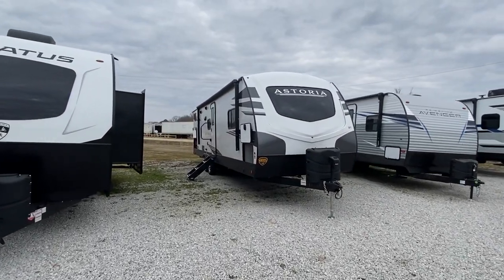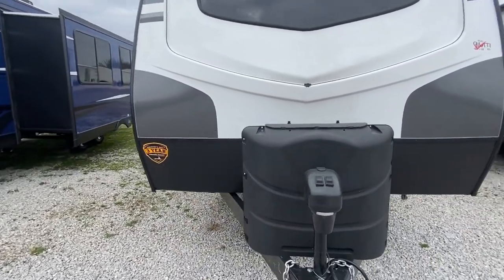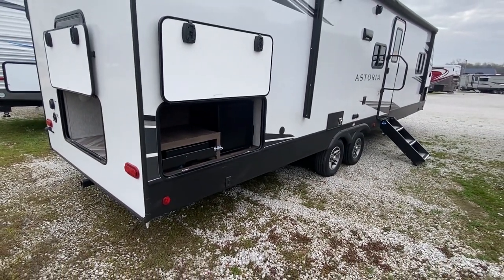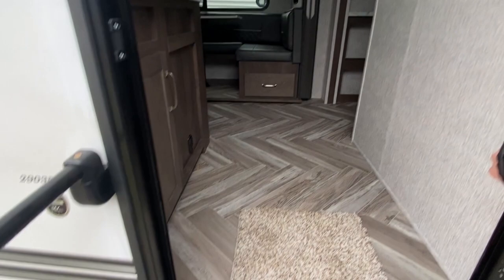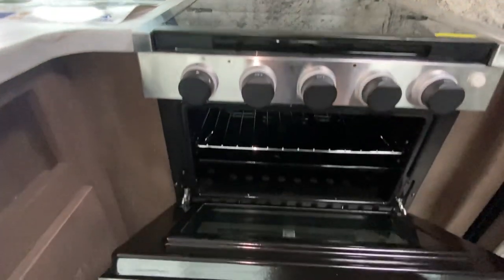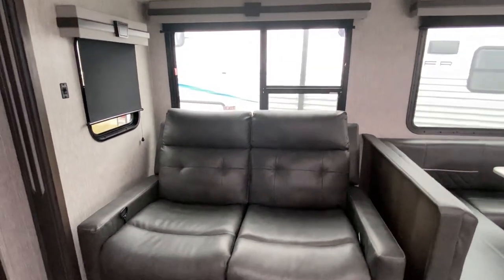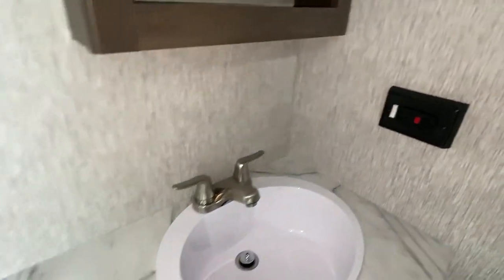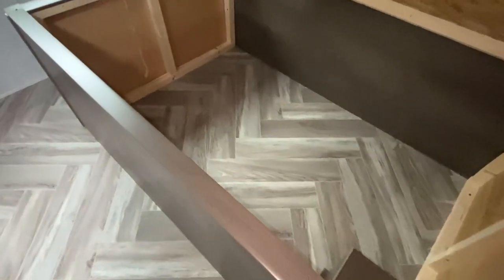This NEW travel trailer is loaded with storage areas! 2021 Astoria top-notch camper! Camper Tour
This new travel trailer has several extras storage areas on it!! Hey everyone, this is Chance, and I'm excited about this awesome camper tour video.

 We will mainly be videoing rv's/motorhomes/campers on this channel! Let me know what you think about the video! I hope you enjoy this travel trailer walk through video.

This camper is a 2021 Astoria, model number 2903BH.

Drink of choice before shooting videos With people asking about my energy levels and enthusiasm I thought I would share. This product is great for good consistent energy levels and sharp focus!

Who doesn't love a cool camper? We sure do, so why not make rv videos for the people to enjoy we thought!! We are also in the mobile home business so checkout our other channel "Chance's Mobile Home World!"